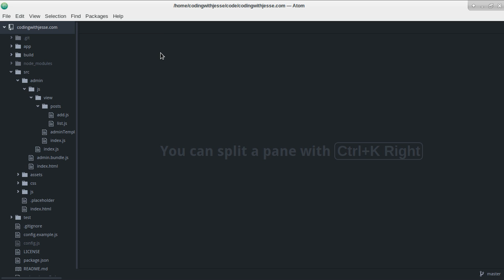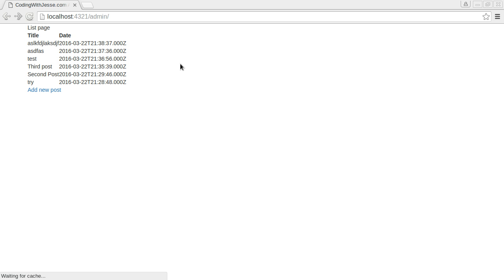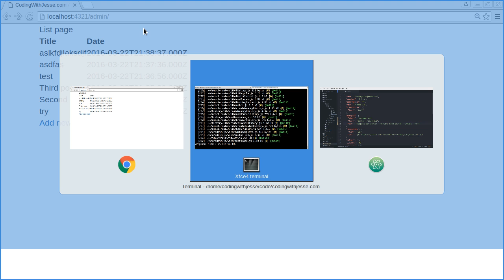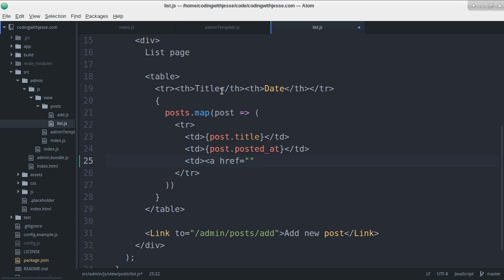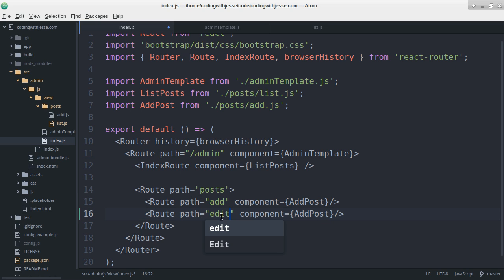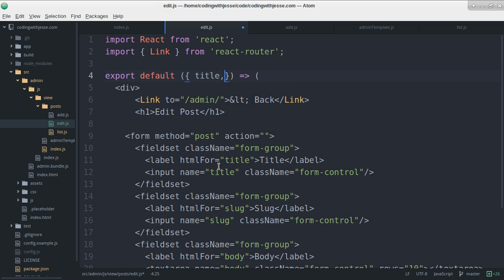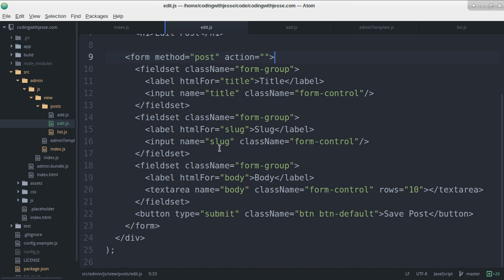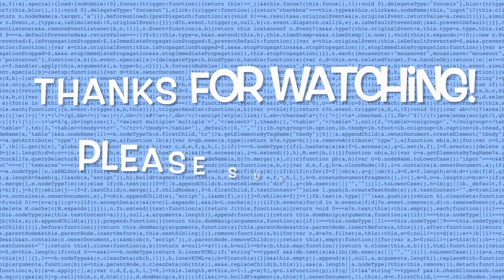Edit Page Setup in React - #22 - CodingWithJesse.com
I start wiring in the Edit Post page, adding it to React Router, and thinking about how I'm going to get the post data to the page.